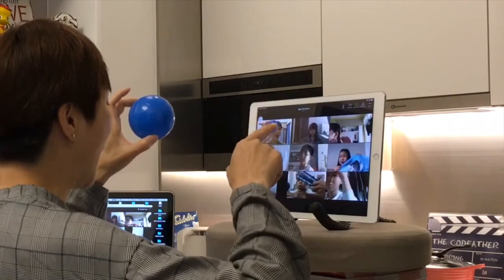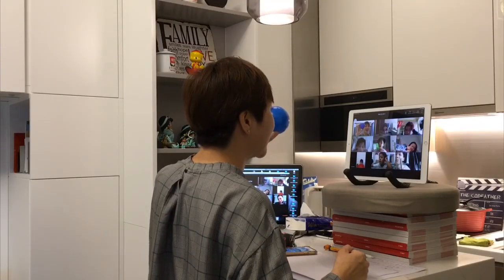香港幼稚園線上互動 幼兒教育 幼兒 Miss Wendy Zoom Teaching (Number, Colour, Shape - Part 1)